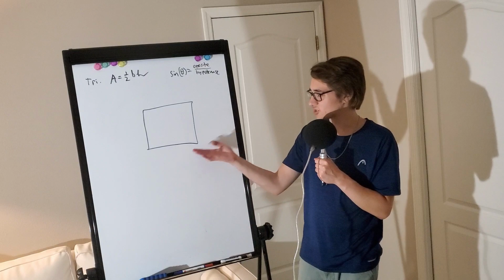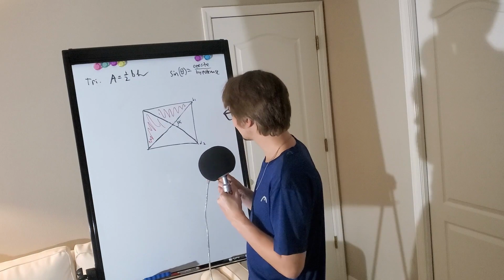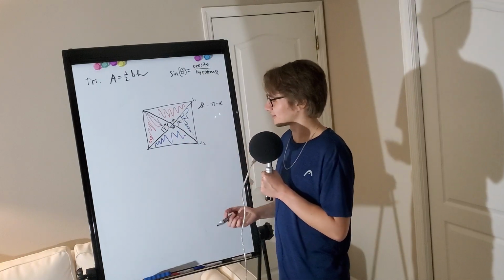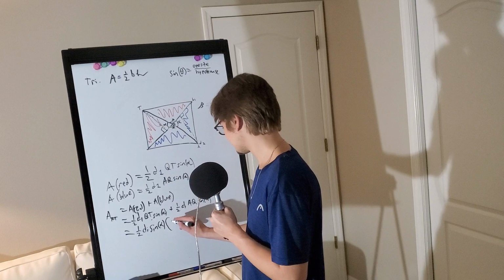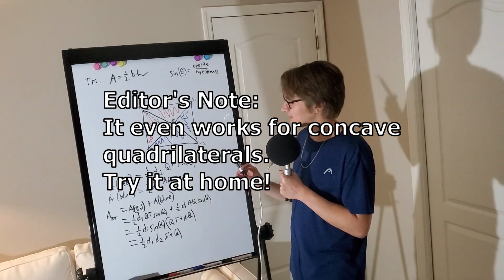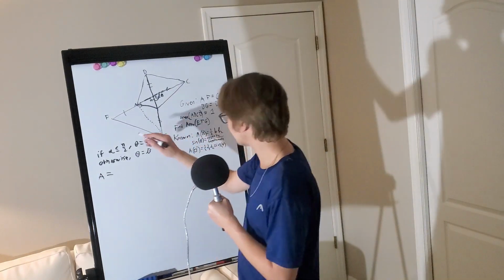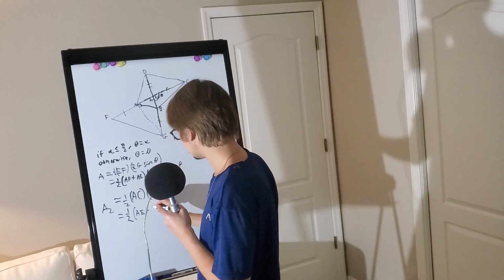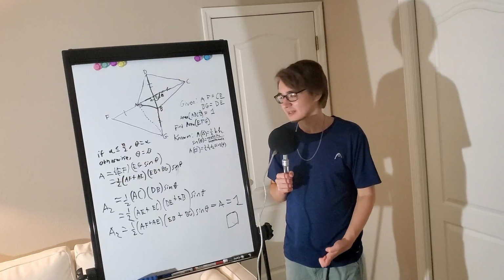The Simple Quadrilateral Area Formula (That Was HIDDEN From You)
In the most anticipated sequel of the year, we find a formula that can be used to find the area of any quadrilateral at all. Then, we apply it to drastically speed up the solution to the problem from last video. Then, I go into a long motivational diatribe.